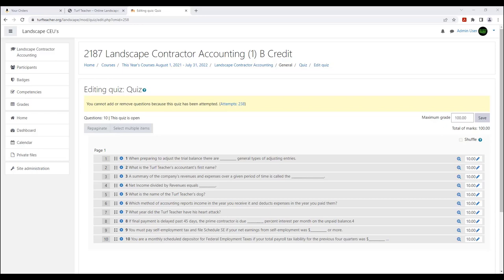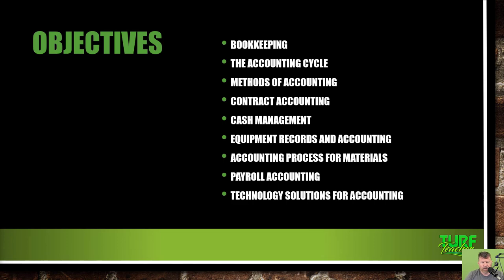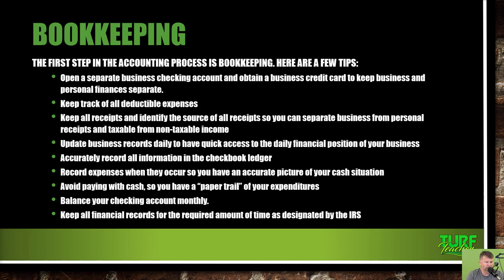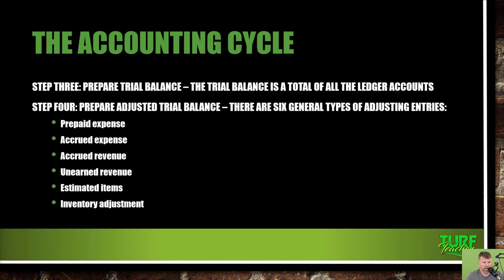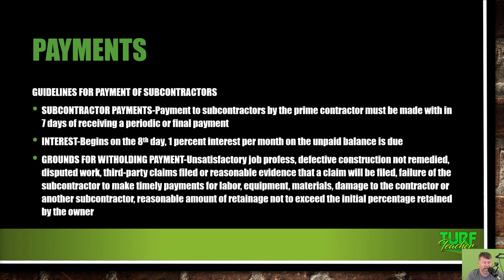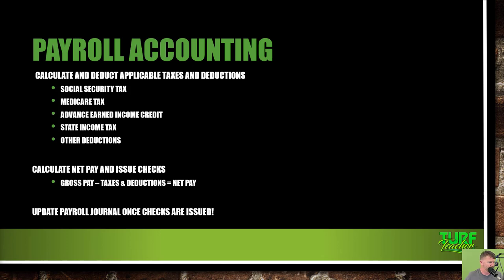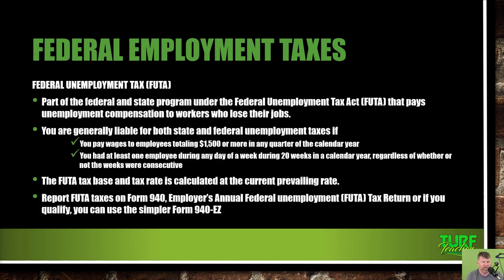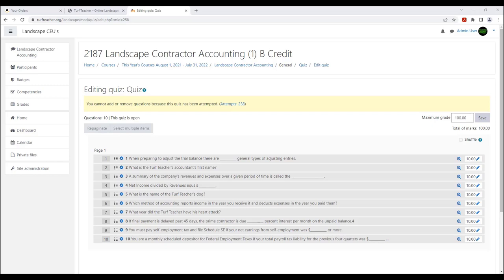Landscape Contractor Accounting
"Landscape Contractor Accounting" is good for (1) Business Credit for the July 31, 2022 NCLCLB licensing renewal. It is not approved for NCICLB Business Credit or NCDA Pesticide Credit.

How Many Pesticide Credits Do I Have?